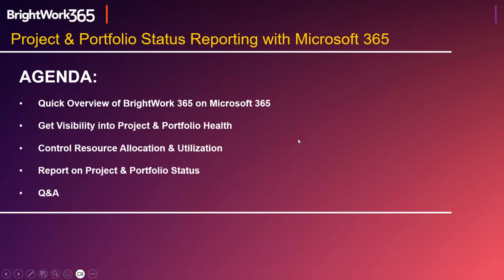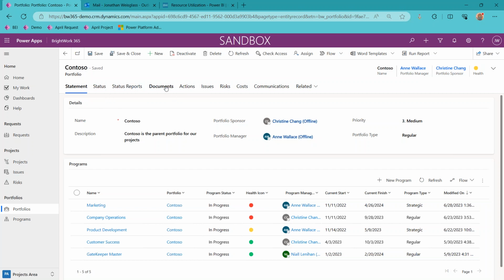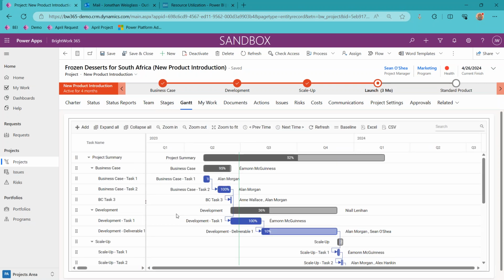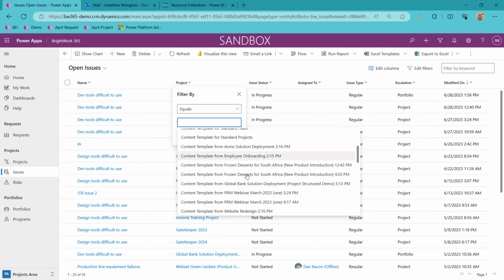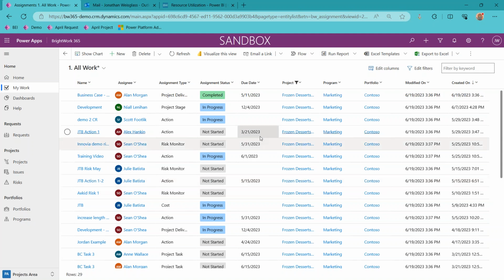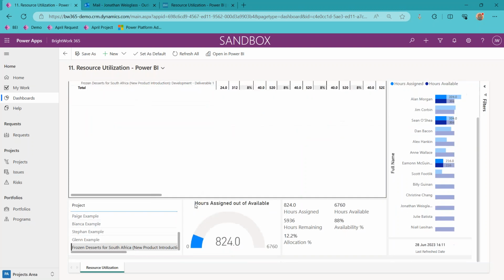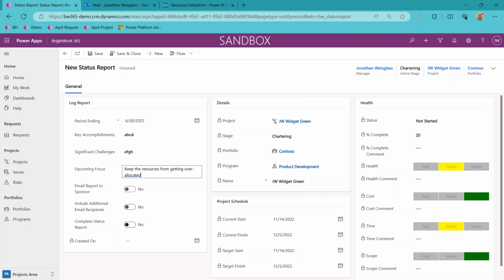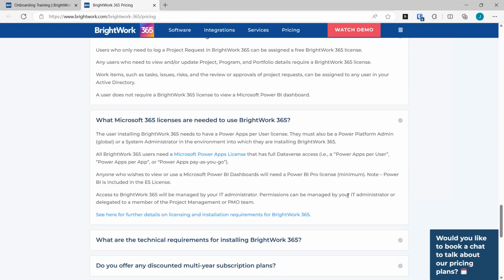Easy Project and Portfolio Status Reporting With Microsoft 365 - BrightWork 365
Are you able to quickly track how your projects and portfolios are doing? It’s important that you can view the status of not just one project but all projects in a single, accessible tool.

BrightWork Education Manager Jonathan Weisglass will outline how to:
1. Leverage Microsoft 365 for PPM with BrightWork 365.
2. Get visibility into Project and Portfolio Health.
3. Control resource allocation and utilization.
4. Report on Project and Portfolio Status.
5. Q&A.